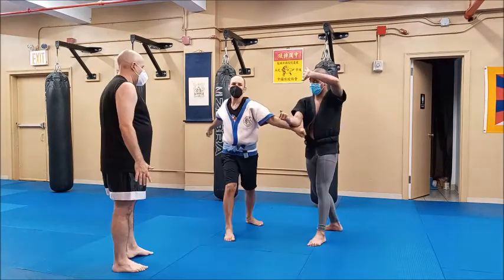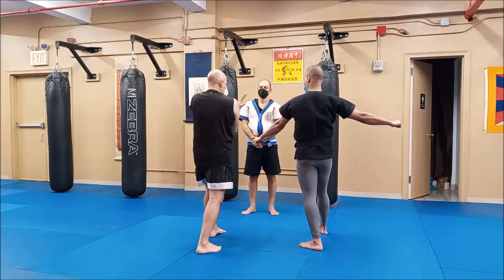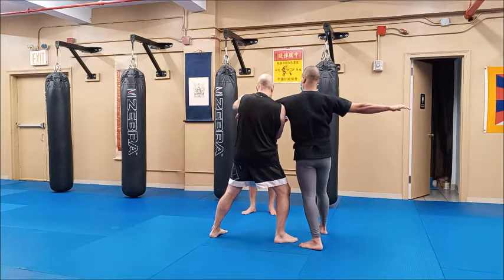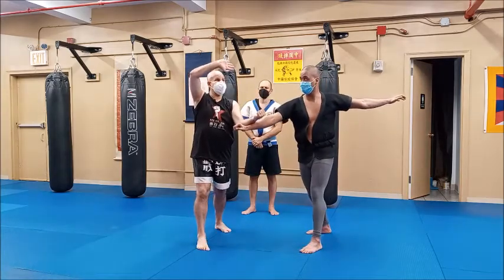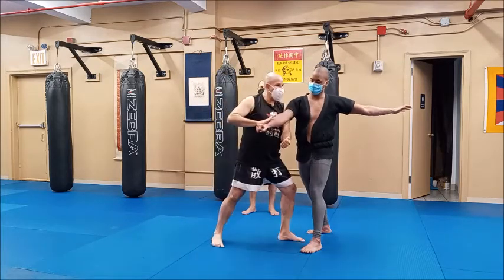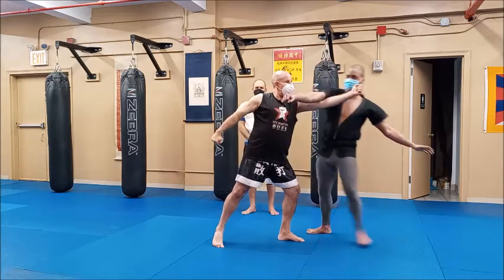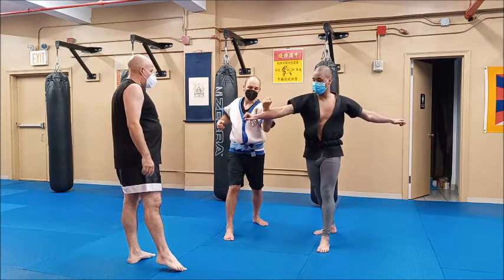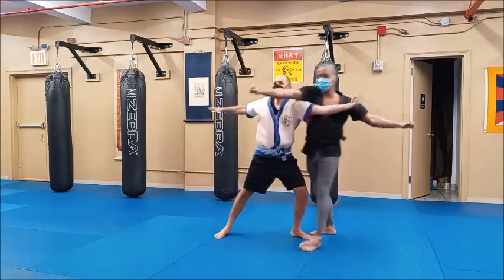NY Kung Fu classes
Lama Pai 喇嘛派
A martial art from China's western frontier, combining elements of several traditions. We teach the material taught by the late Master Chan Tai San